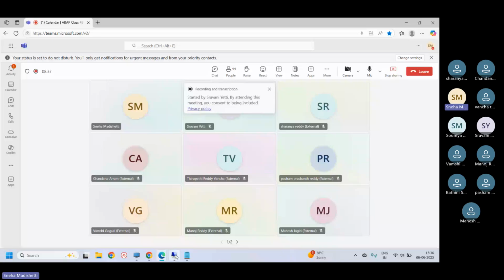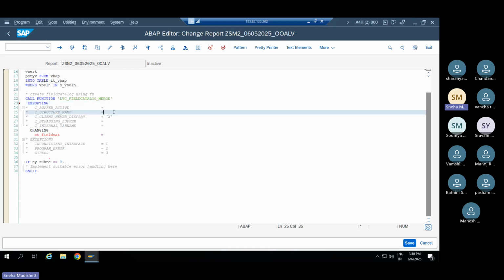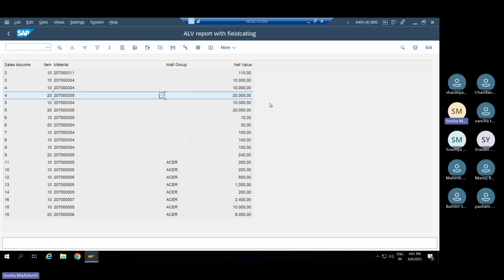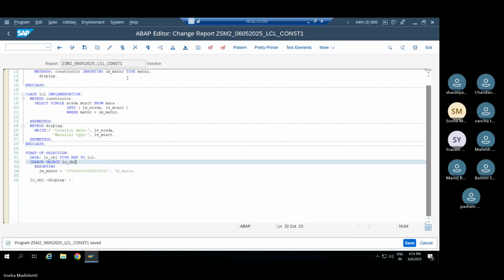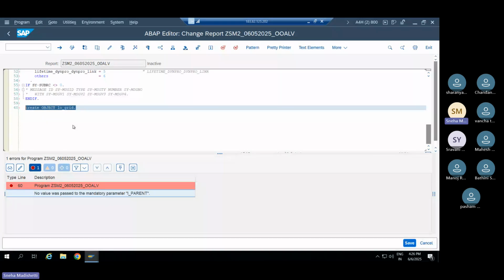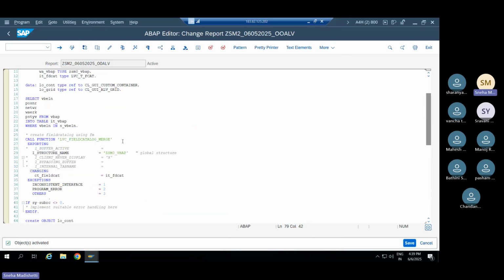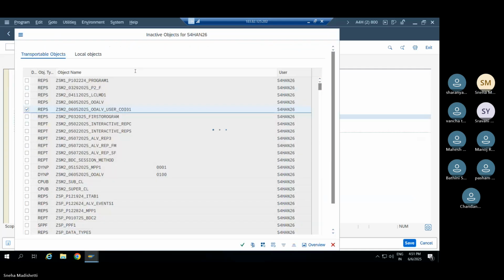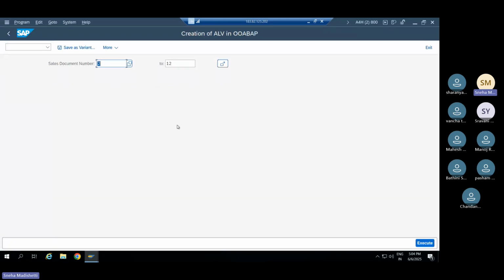SAP ABAP CLASS 49 - OOABAP | OOALV REPORT.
Explanation on OOALV Report in object oriented ABAP.